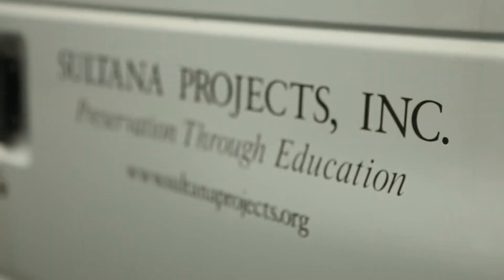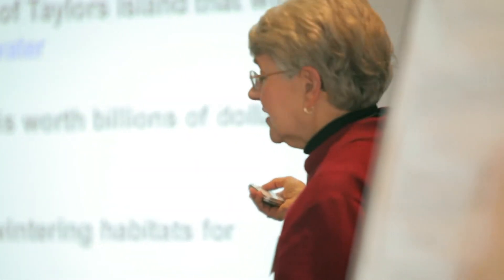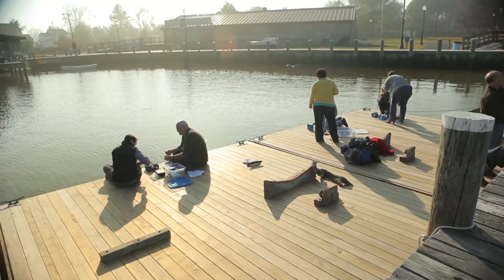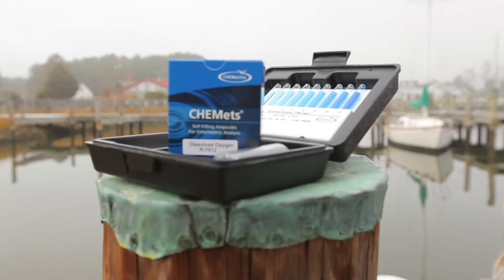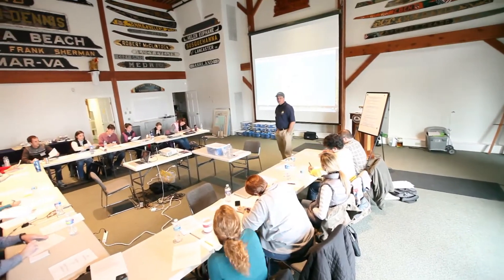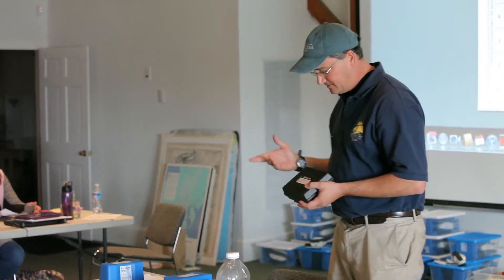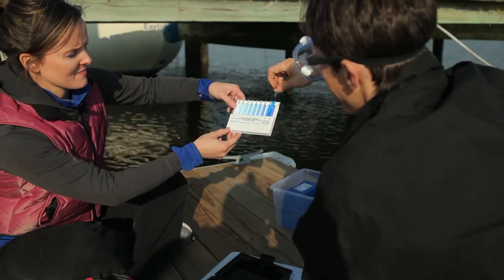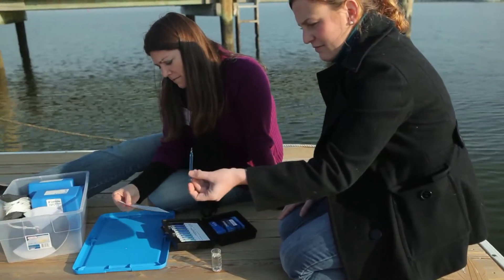CHEMetric Water-Quality Test example at Chesapeake Bay